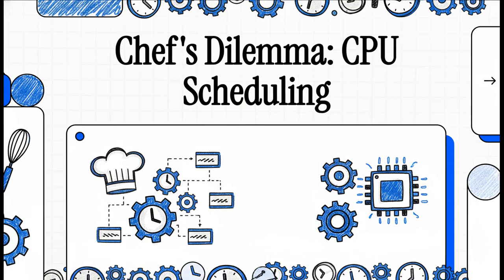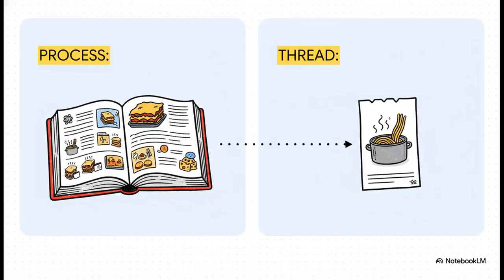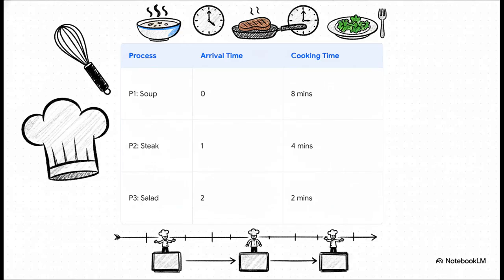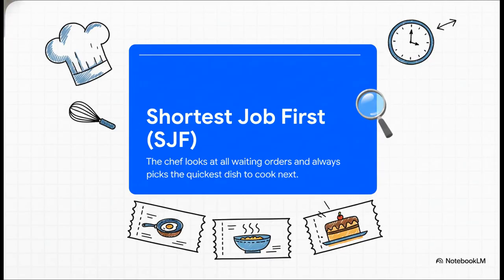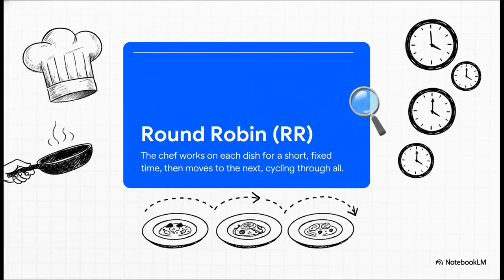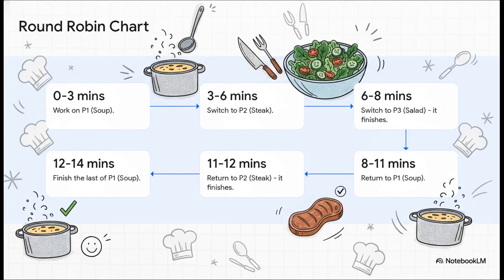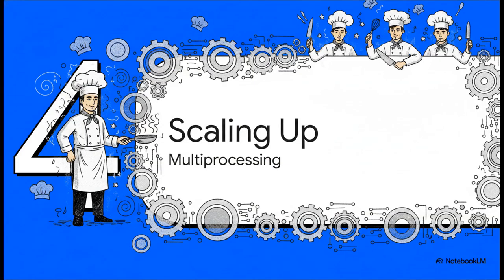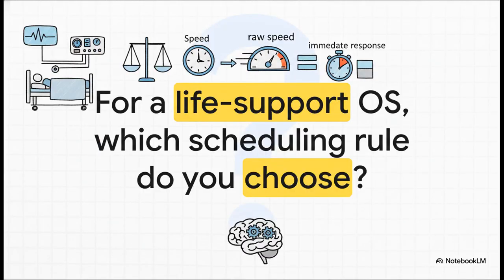Chef s Dilemma CPU Scheduling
📚 Topics Covered in this Video:
- Process Concept — Process vs Program
- Process States — New, Ready, Running, Waiting, Terminated
- Process Control Block (PCB) — all fields explained
- Process Scheduling Queues — Job Queue, Ready Queue, Device Queue
- Context Switch — what happens & overhead
- Operations on Processes — Creation (fork/exec) & Termination
- Inter-Process Communication (IPC) — Shared Memory & Message Passing
- Pipes, Sockets & RPC overview
- Threads vs Processes — Benefits of Multithreading
- Multithreading Models — Many-to-One, One-to-One, Many-to-Many
- Thread Libraries — POSIX Pthreads, Java Threads, Windows Threads
- Threading Issues — fork(), Signal Handling, Thread Cancellation
- CPU Scheduling — CPU Burst, I/O Burst Cycle
- Scheduling Criteria — CPU utilization, Throughput, Turnaround Time, Waiting Time
- Scheduling Algorithms with Gantt Charts:
  → FCFS, SJF, SRTF, Priority, Round Robin, MLQ, MLFQ
- Multiple Processor Scheduling — SMP, Processor Affinity, Load Balancing

🎯 After watching this video, you will be able to:
✔ Draw and explain the Process State Diagram
✔ Solve CPU scheduling numerical problems with Gantt Charts
✔ Calculate TAT, WT and Average Waiting Time
✔ Compare all scheduling algorithms with pros and cons

📖 Reference Books:
- Operating System Concepts — Silberschatz, Galvin, Gagne (10th Ed, Wiley 2018)
- Modern Operating Systems — Tanenbaum (4th Ed, Pearson 2016)